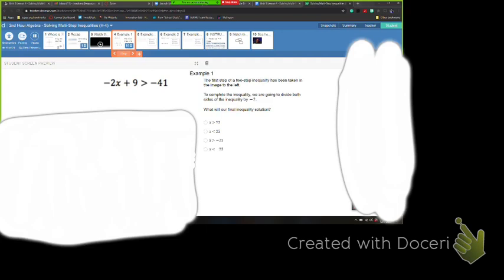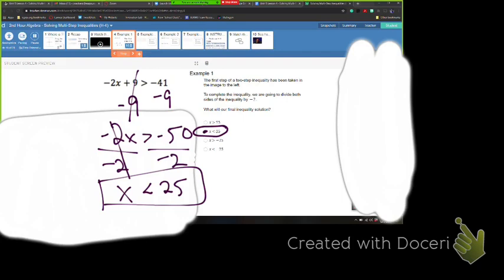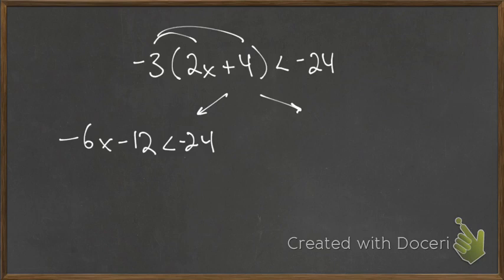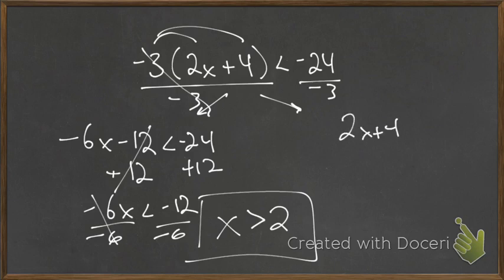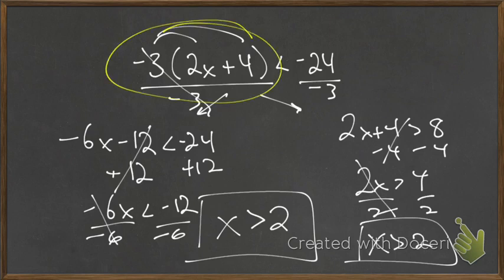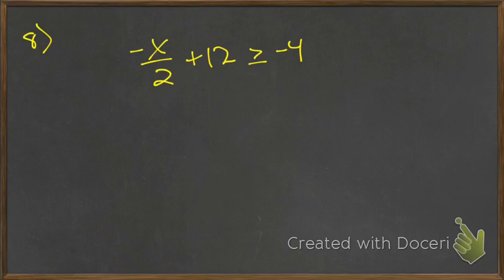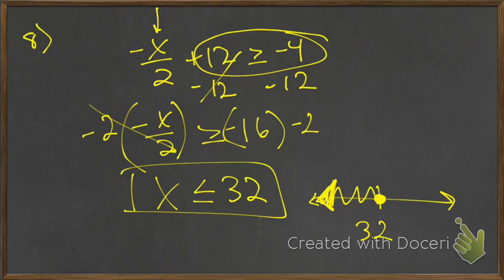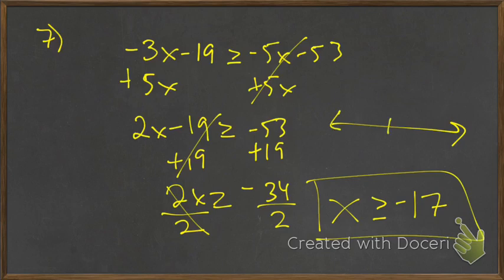Multi step inequalities Algebruh